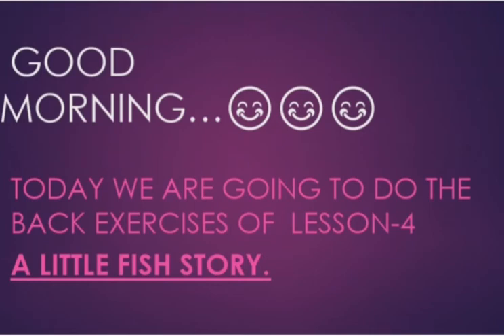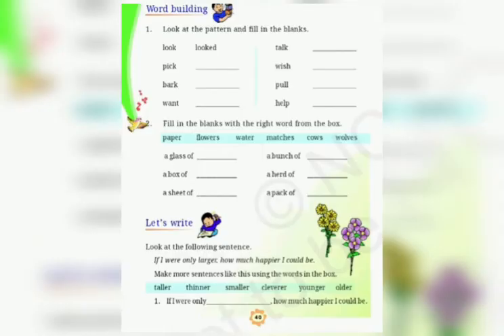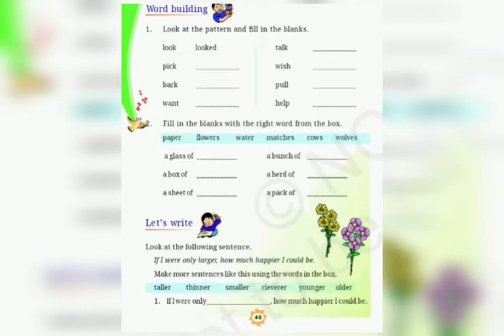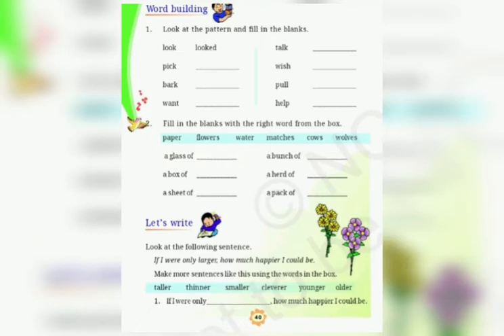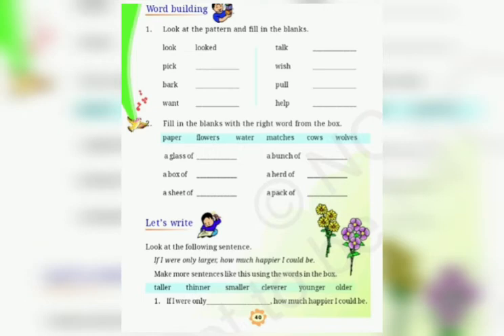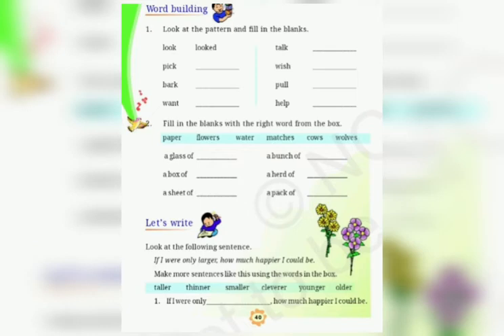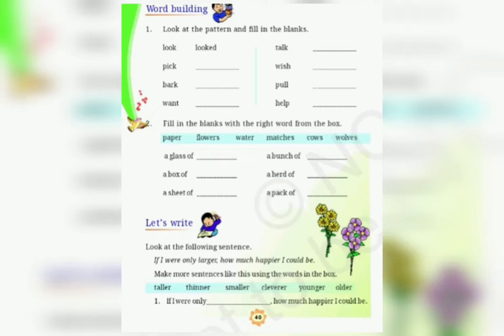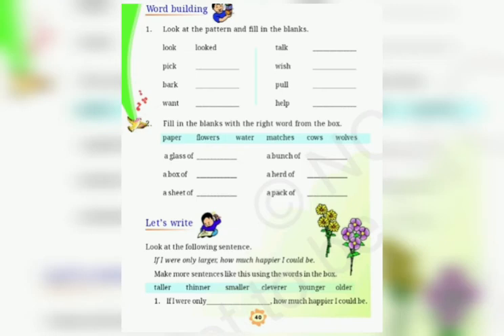Lesson-4 A Little Fish Story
Back exercises of the lesson.